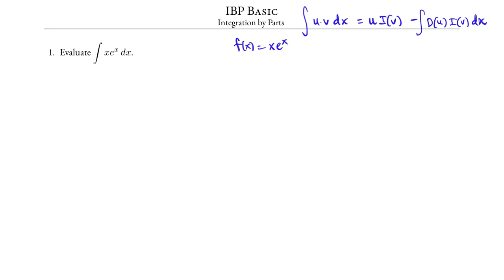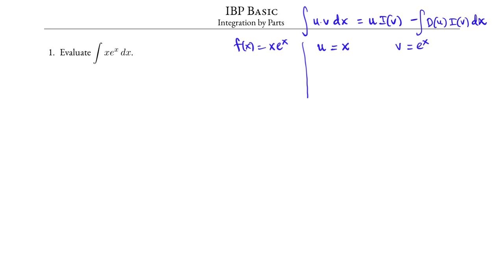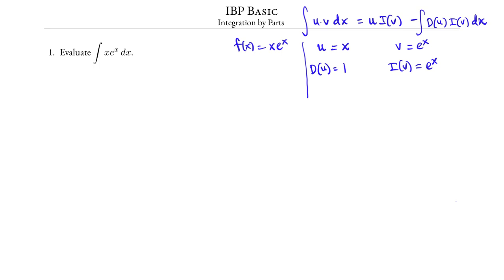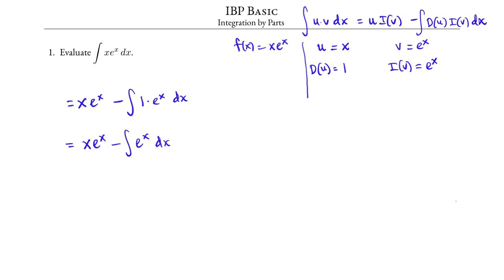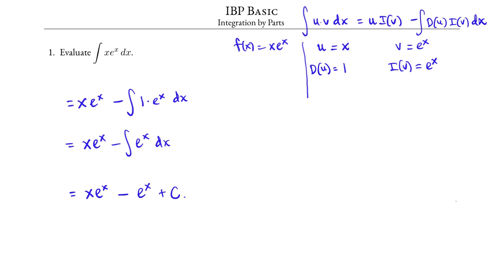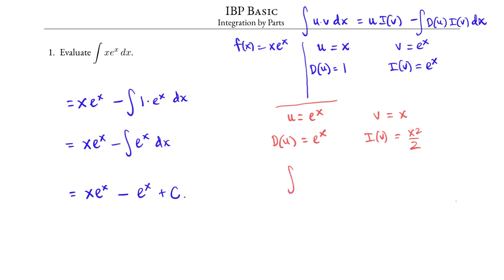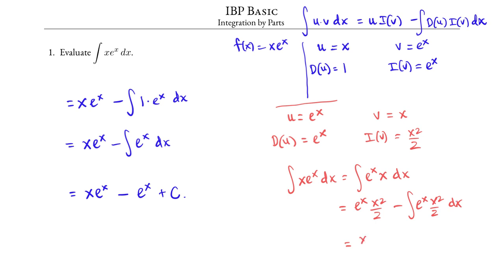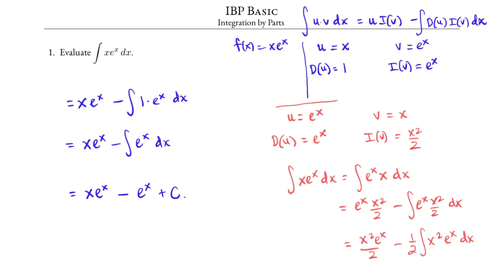Waner 701 IBP Basic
IBP Basic